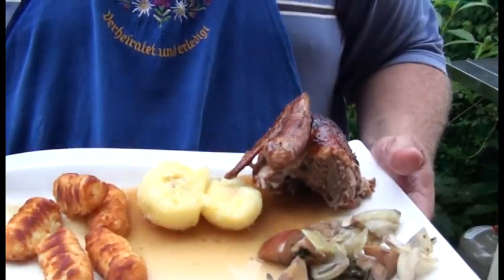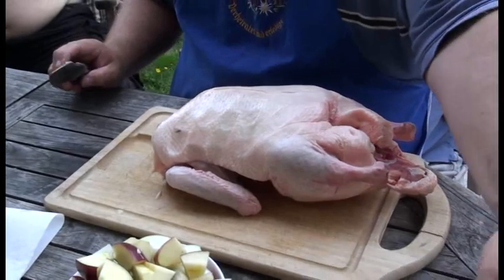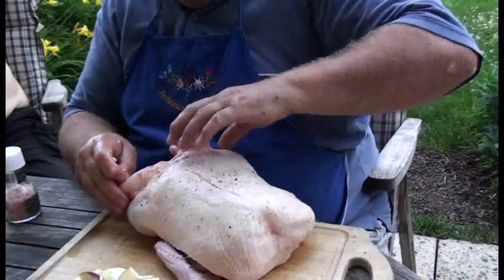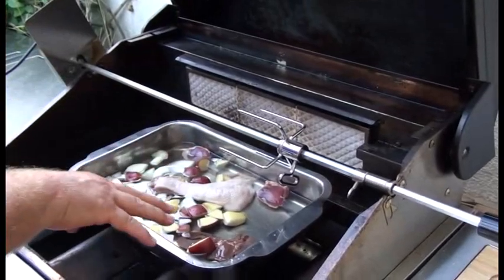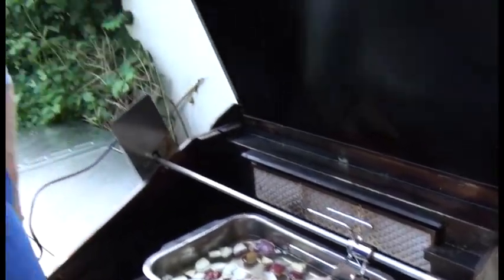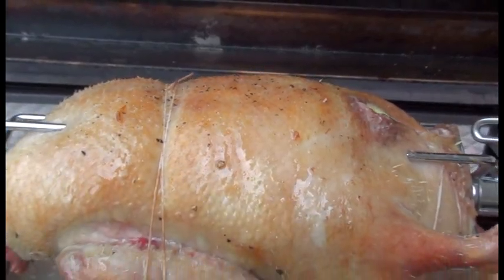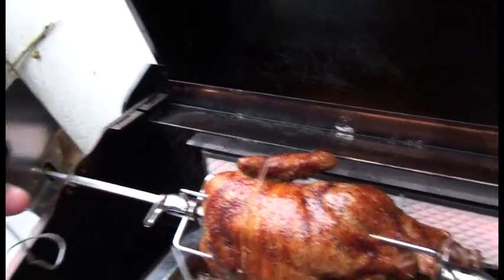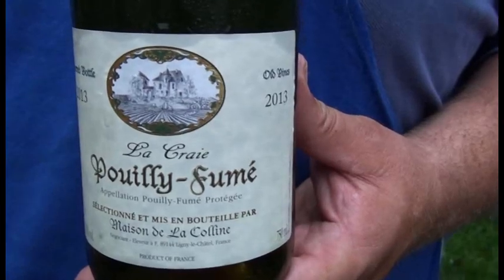#20: Knusprige gefüllte Ente vom Drehspiess - klassisch deutsche Küche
Die Äpfel und die Zwiebeln in grobe Würfel schneiden. Den Beifuß hacken.
Die Ente für den Spieß vorbereiten und von außen und innen salzen und pfeffern. Mit den Äpfeln, den Zwiebeln und dem Beifuß füllen. Die Öffnung verschließen. Die Flügel am Körper der Ente fixieren. Die Ente aufspießen. Dabei darauf achten, dass sie gut vor dem Backburner plaziert ist. Unter die Ente legen wir auf den Rost eine Edelstahlform mit Wasser, den restlichen Äpfeln, Zwiebeln, dem Hals und den Innereien. Den Backburner auf mittlerer Hitze laufen lassen. Dabei darauf achten, dass die Ente sich vom Backburner weg dreht.Nach einer Stunde das Bier zur Soße in die Edelstahlform gießen.
Wenn die Ente nach ca. 2,5 Stunden knusprig braun ist mit einem Thermometer prüfen, ob der Vogel die angestrebte Temperatur von 80° - 85°C erreicht hat.
Die Sauce mit einem Fetttrennkännchen entfetten.
An Guadn!

Nachfolgend ein paar Tipps zum Einkaufen von Dingen und Lebensmitteln, die ich gerne in meinen Videos verwende:

Rubs, Gewürze, Saucen:

* BBQ aus Rheinhessen
* Tobias grillt
* Sizzle Brothers,
* Don Marcos
* Royal Spice
* Black BBQ
Nützliches Grillzubehör:

* Grillzange von Broil King
* V-Tong Grillzangen
* Schwarze Einweghandschuhe
* Microplane Reiben
Hardware:

* Broil King
* COBB Grills und Zubehör
* Everdure by Heston Blumenthal
* Moesta BBQ
* Dutch Oven verschiedener Hersteller
* Lotusgrill und Klone
* Kokoko Kokosbriketts
Mein Videoequipment:

* Systemkamera Panasonic DC-G91MEG-K
* Handkamera DJI Pocket 2
* Drohne DJI Air 2s
* Gimbal für Mobiltelefon
* Schnittsoftware Magix Video Deluxe
Solltet Ihr darüber bei Amazon einkaufen, zahlt Ihr das gleiche wie sonst auch, ich bekomme aber eine kleine Provision. Für Euch ändert sich nichts. So habt Ihr mir ein wenig Unterstützung für meinen Kanal gegeben :-)

Dankeschön :-)